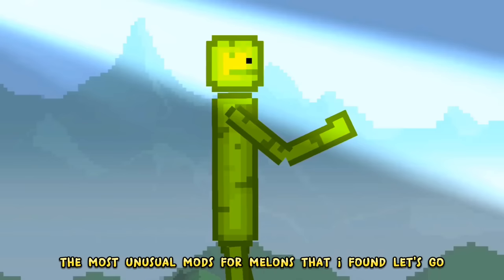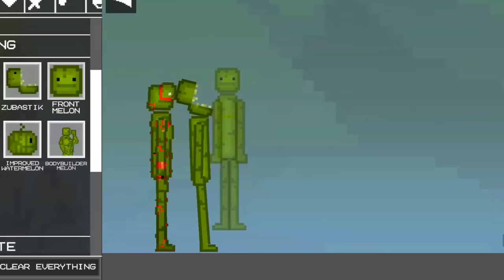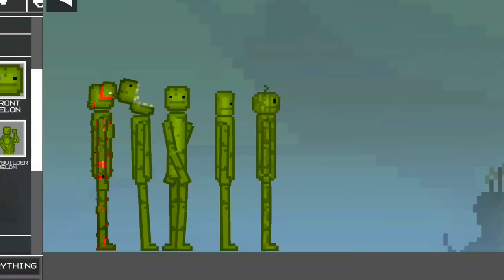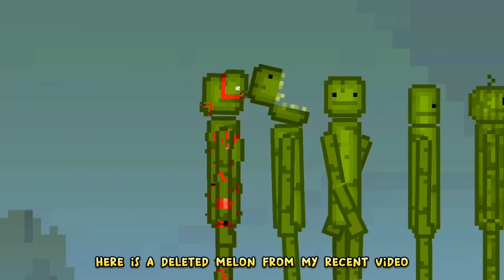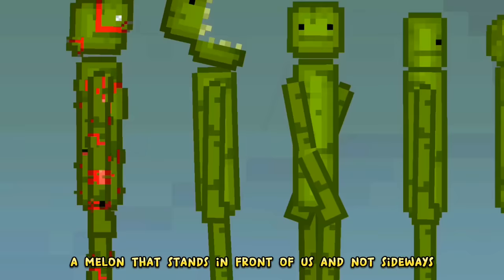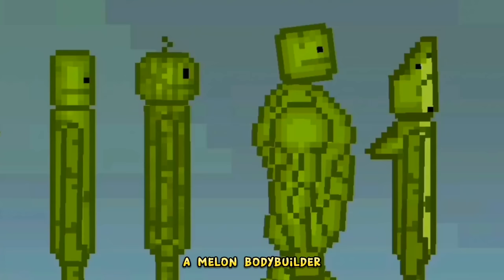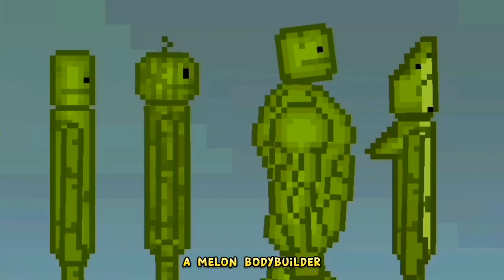MELONS For Melon Playground